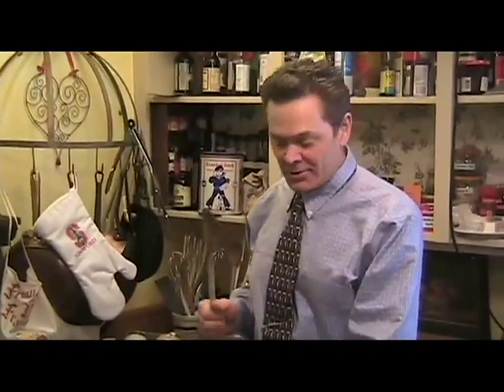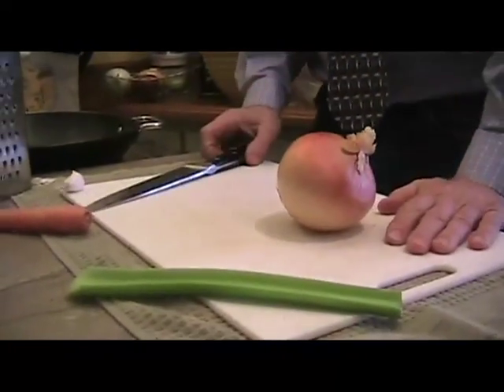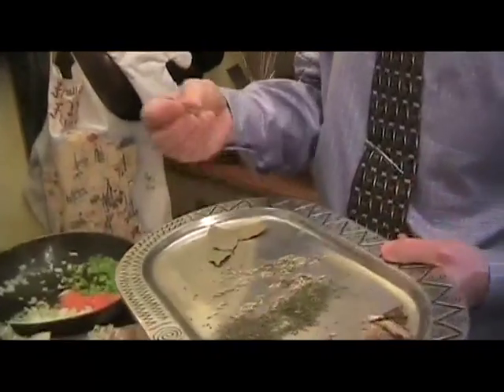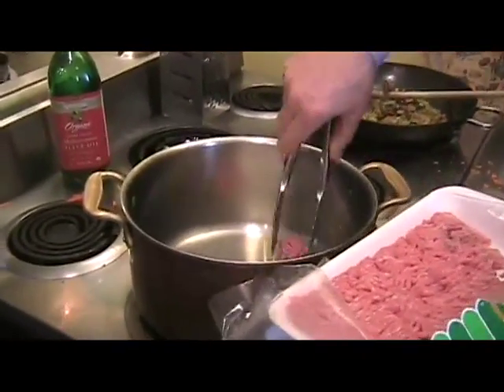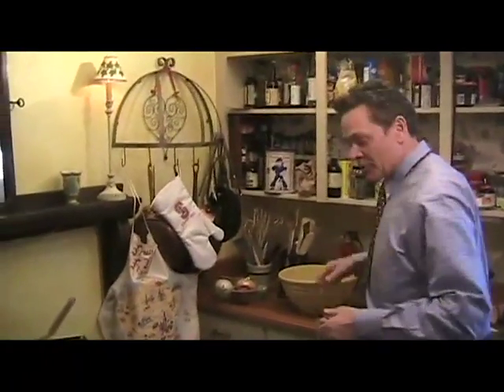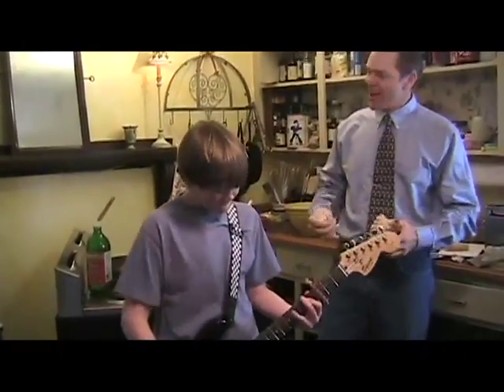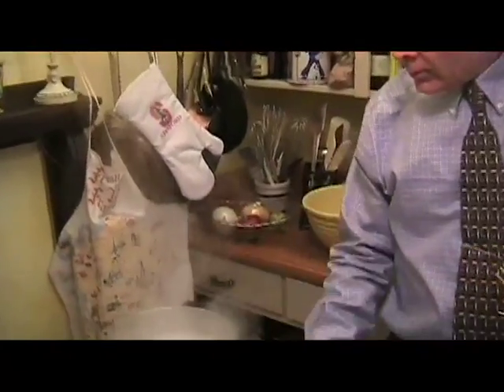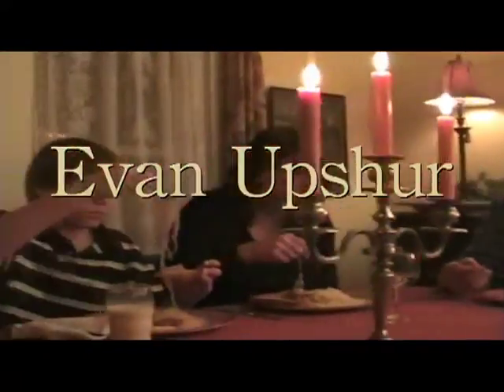The Best Spaghetti recipe ever,#1 HOT Mustang chef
From his book,,THE PATH TO MAGIC. In this episode of mustang chef we heat it up with some healthy spaghetti sauce. He creates the worlds best spaghetti dinner with garlic bread and turkey spaghetti sauce .